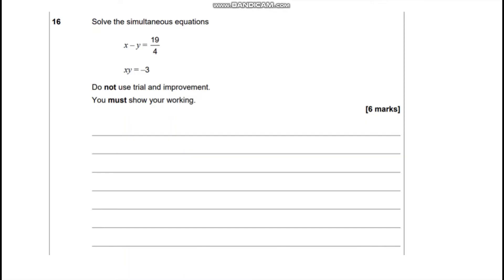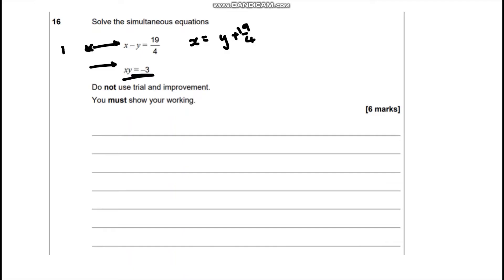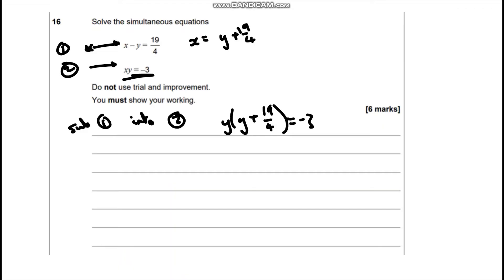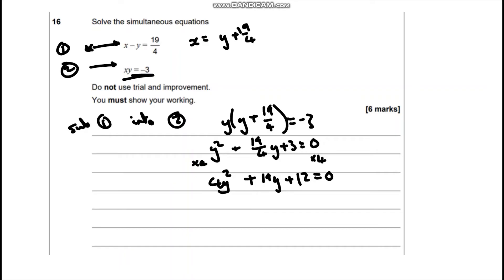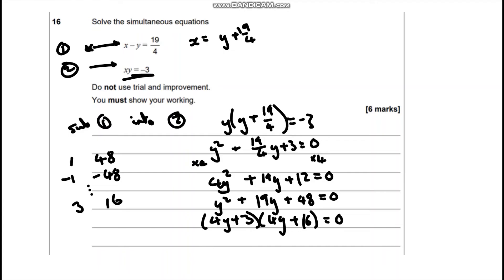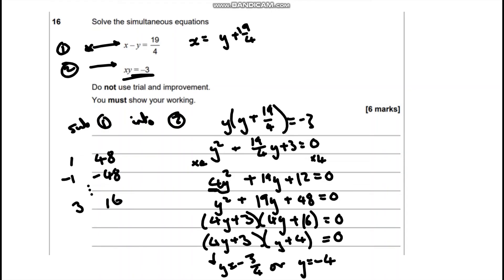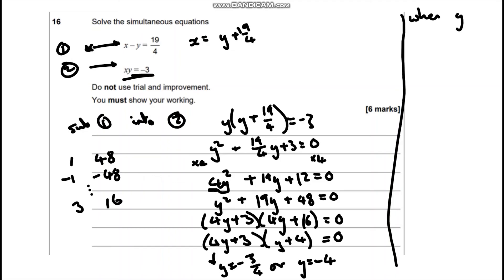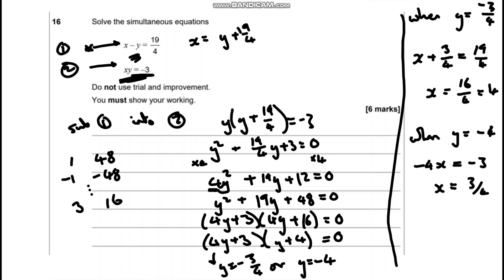AQA further maths GCSE 2022 paper 1 - Question 16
In this video we talk through question 15 of the 2022 paper 1 for the GCSE further maths paper.